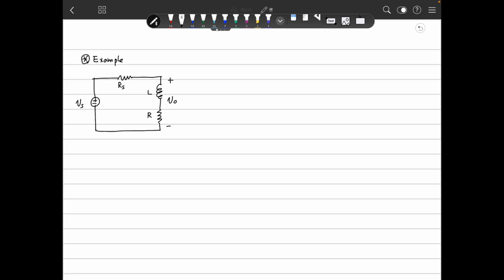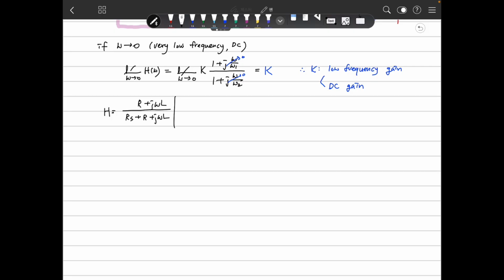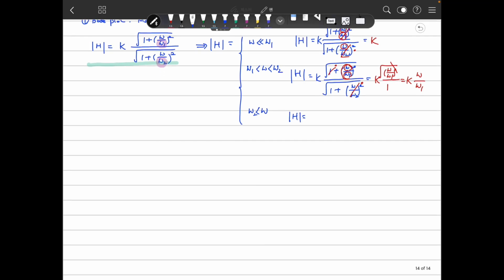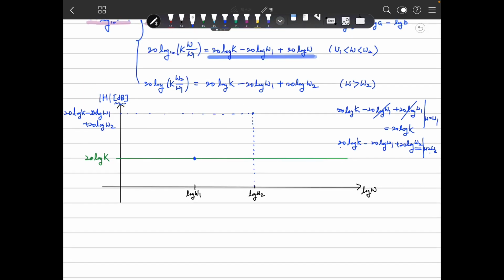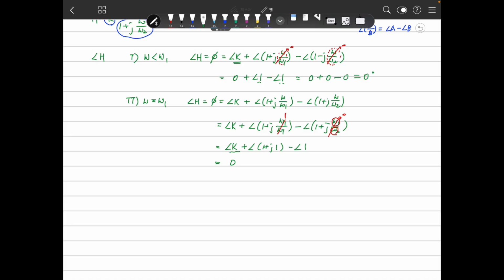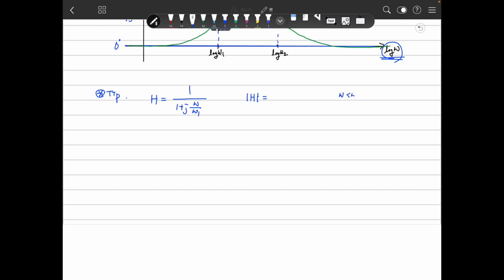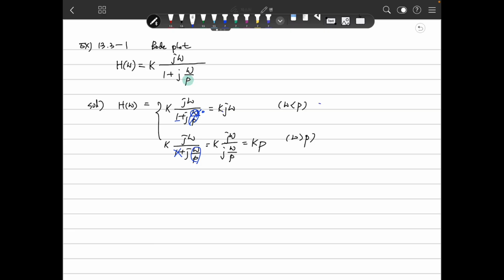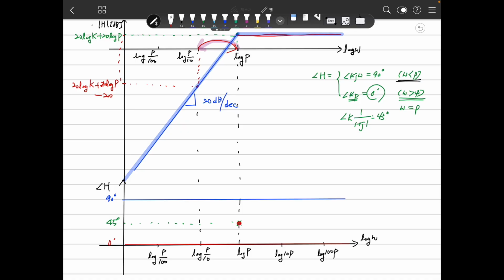Circuit Theory Ch13-3